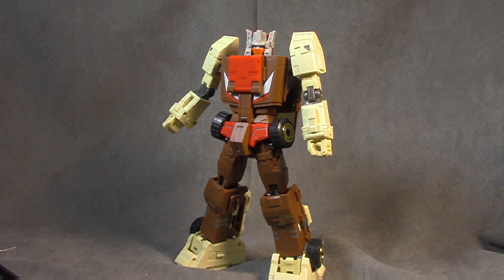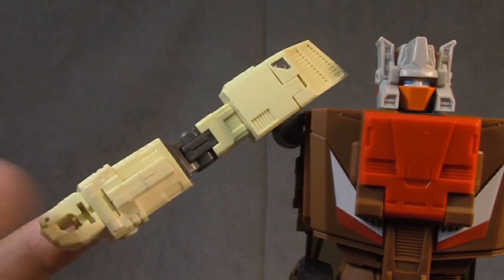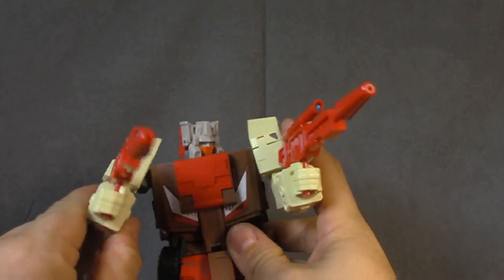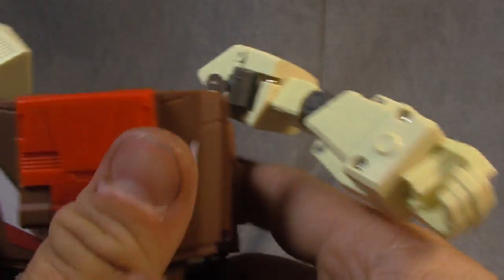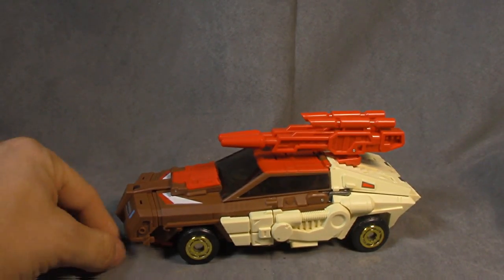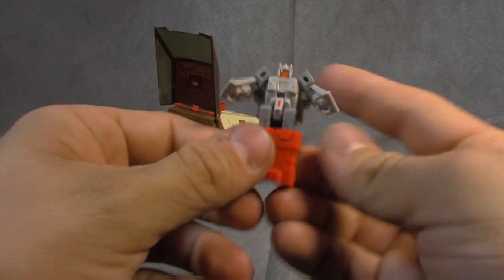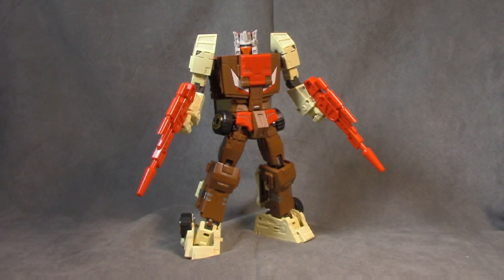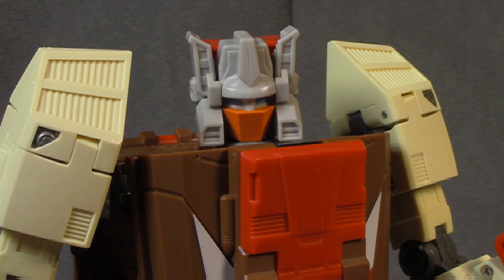Maketoys Cupola (Transformers 3rd Party Masterpiece Chromedome)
This is a review of Maketoys Cupola (Transformers 3rd Party Masterpiece Chromedome).  where we take a look at the figure, accssories, and talk about scale.

Thanks Again!!!